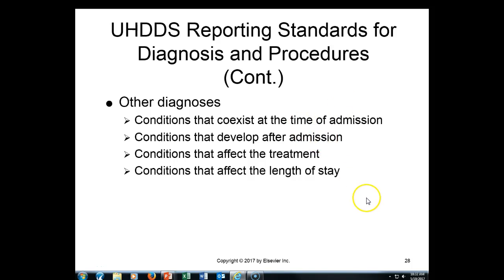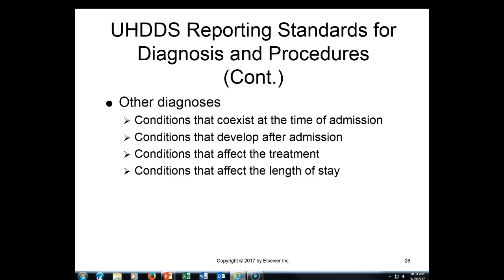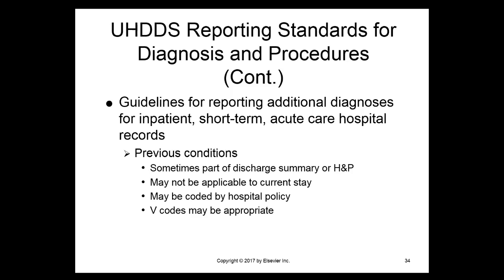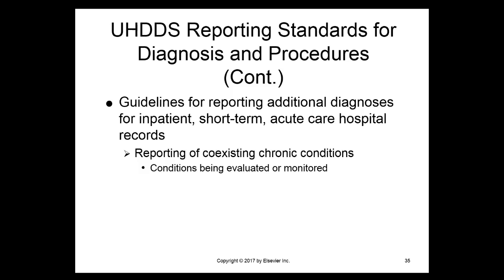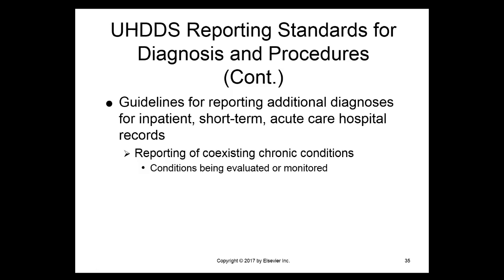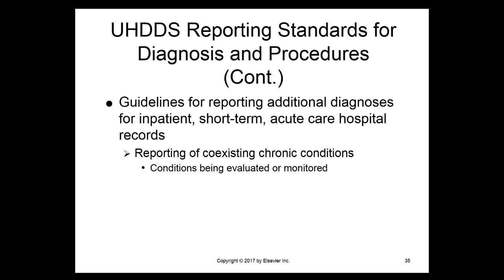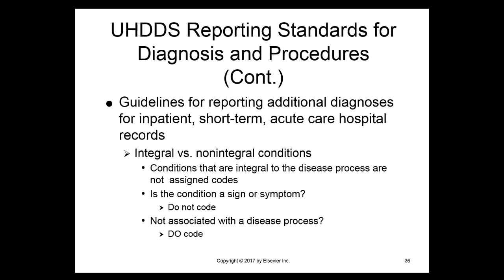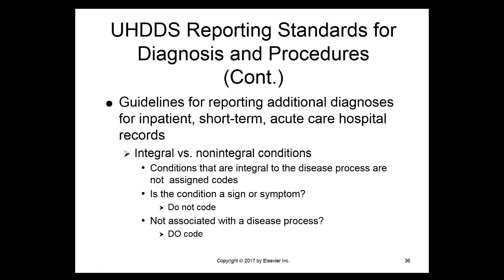HIM 216 CH 2 LEC 3